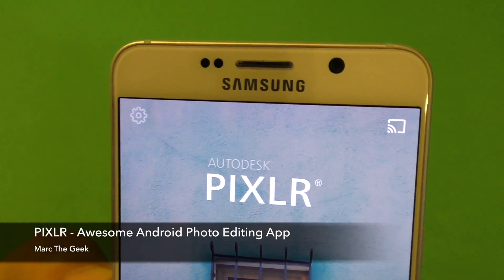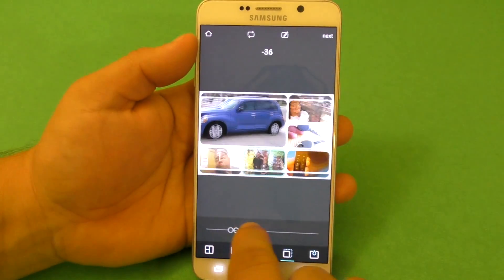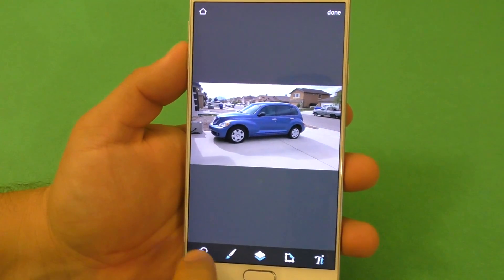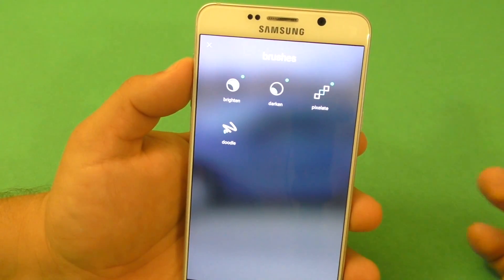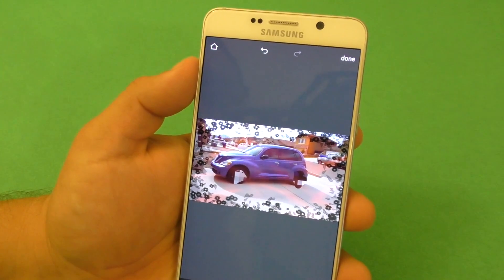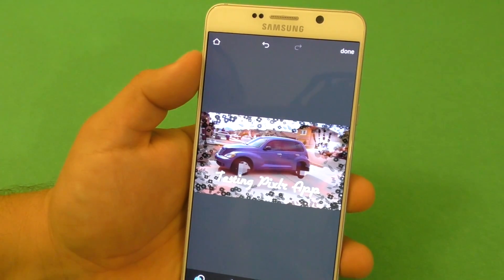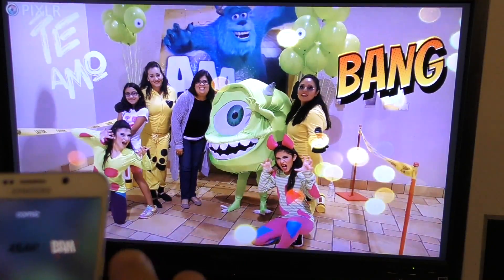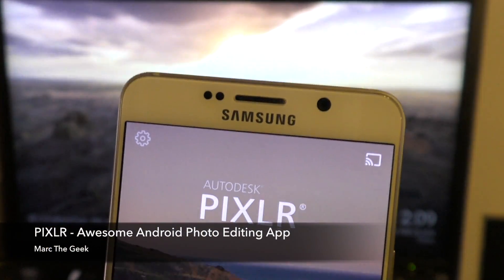Autodesk Pixlr: Excellent Android Photo Editing App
Here is PIXLR from Autodesk, an awesome Android photo editing app. I show how it works and the features in this app. I hope you guys like the video.